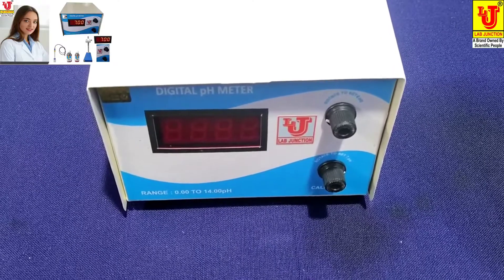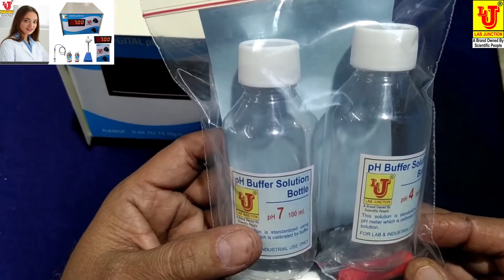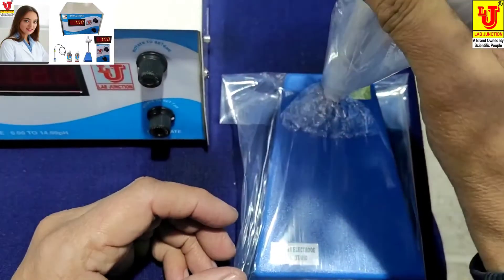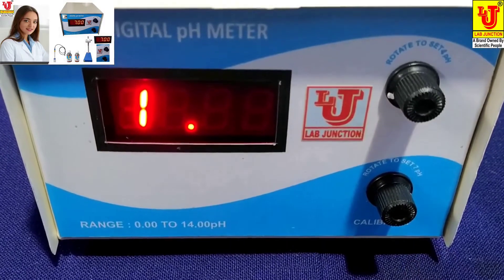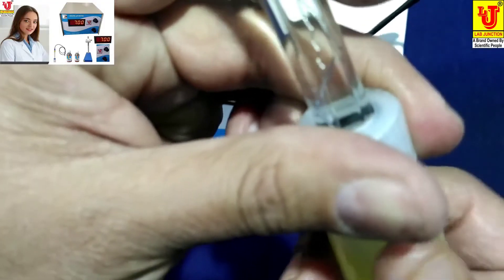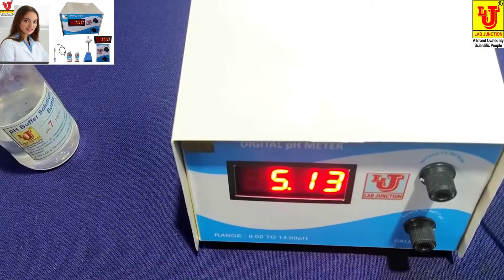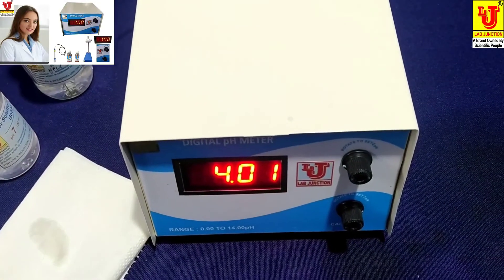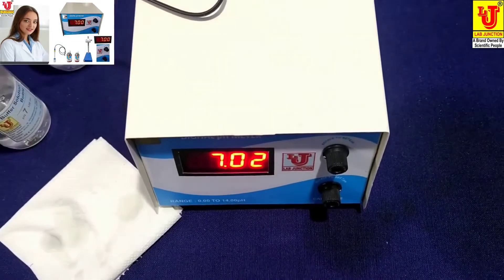pH Meter pH Meter Digital Auto